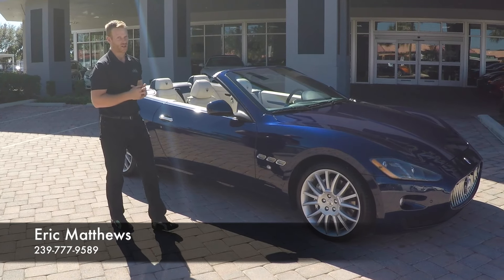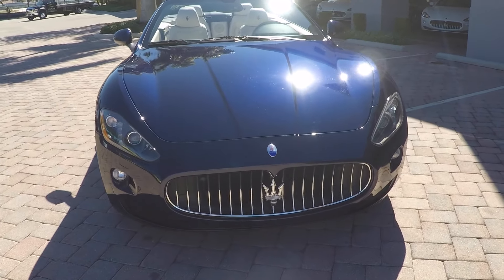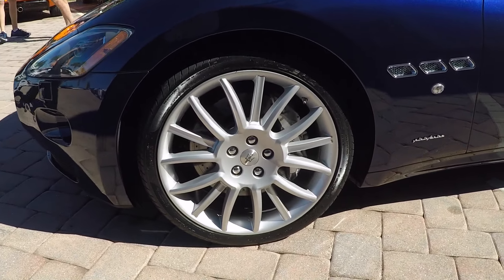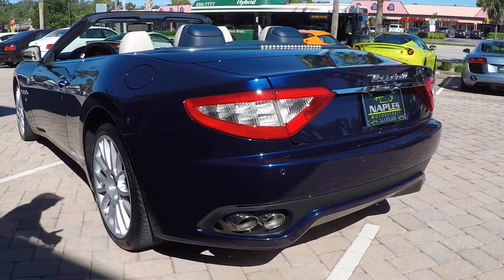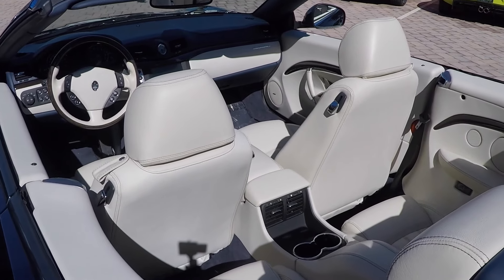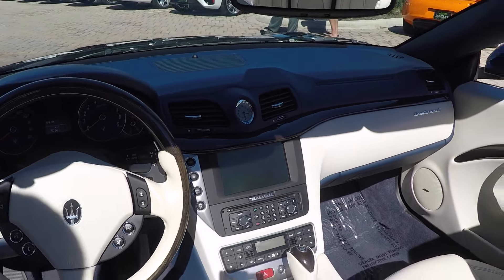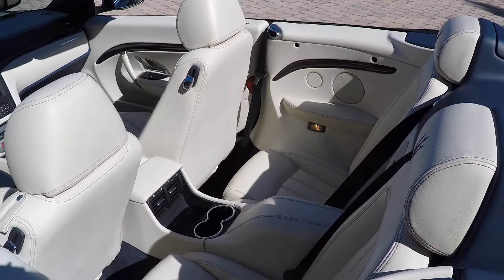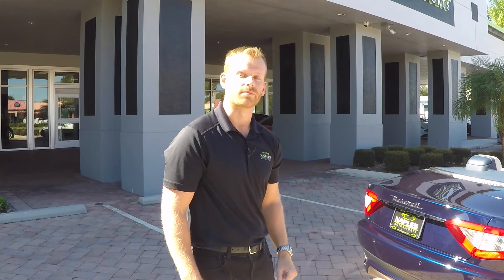2013 Maserati GranTurismo Convertible at Naples Motorsports with Eric Matthews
Beautiful color combination, great body lines, v8 supercar sound! Doesn't get better then this! Dont miss this chance!

2013 MASERATI GRAN TURISMO
Convertible
Blu Mediterraneo
Bianco Pregiato / Blu Profondita Interior
4.7L V8 DOHC 32 Valve
454hp @ 7600rpm
384ft-lbs @ 4750rpm
6 Speed Automatic Transmission
ORIGINAL MSRP WAS
$146,625.00!
LOADED WITH OPTIONS:
Wenge Wood on Doors
Wenge Wood on Dash
Wenge Wood Steering Wheel
Dual Color Interior Leather
Blu Profondita Stitching on Dash
Blu Profondita Stitching on Door Panels
Blu Profondita Stitching on Seats
Blu Profondita Stitching on Center Console
Factory Navigation System
BOSE Audio System
Full Power Seats
Power Folding Mirrors
Cruise Control
Dark Chrome Trim
Argento Painted Calipers
Polished Exhaust Tips
20" Trident Wheels